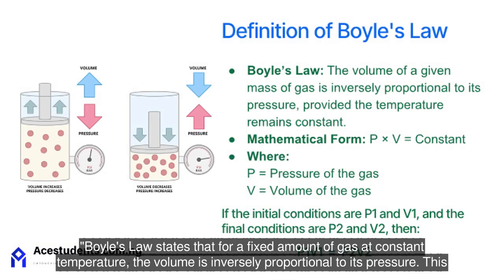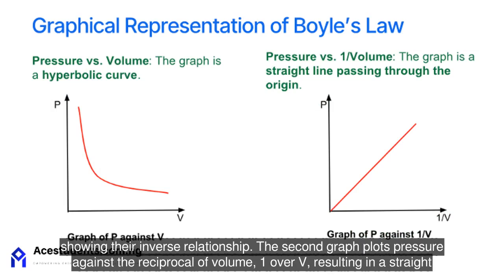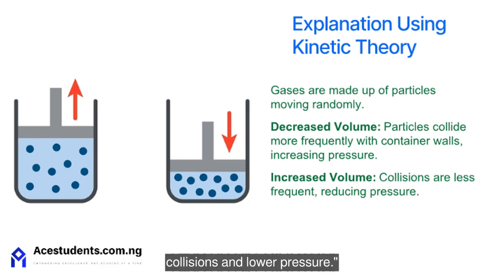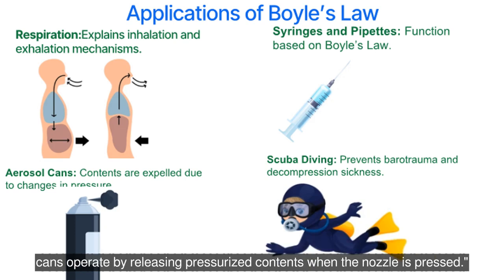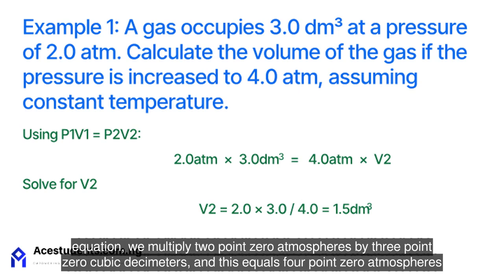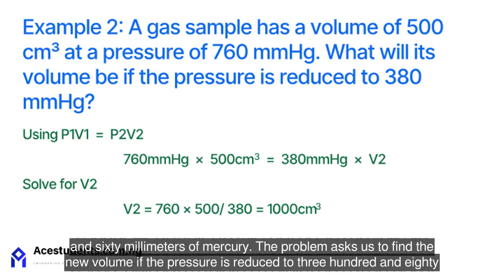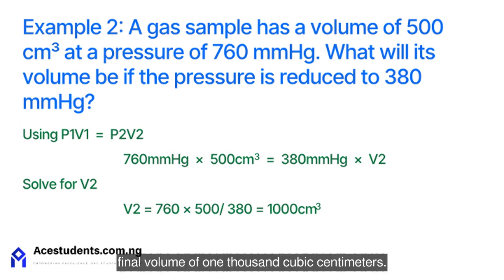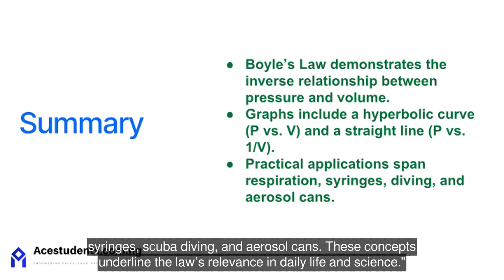Boyle’s Law Explained: Master WAEC, JAMB, NECO & IGCSE Chemistry Easily!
Are you struggling to understand Boyle’s Law for your WAEC, JAMB, NECO, or IGCSE Chemistry exam? In this video, I break down Boyle’s Law step by step with easy explanations, real-life examples, and past exam questions to help you master this important gas law.

By the end of this video, you will:
✅ Understand Boyle’s Law and its formula (P₁V₁ = P₂V₂)
✅ See how pressure and volume are related in gases
✅ Learn real-world applications of Boyle’s Law
✅ Solve WAEC, JAMB, NECO, and IGCSE-style questions